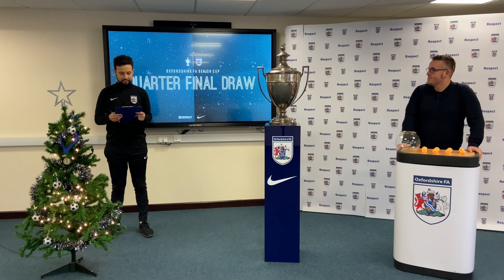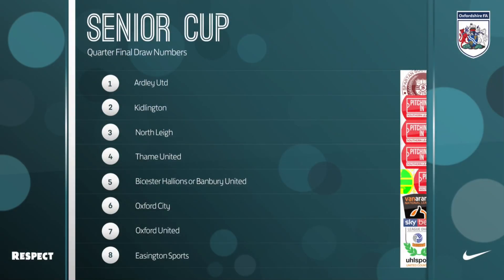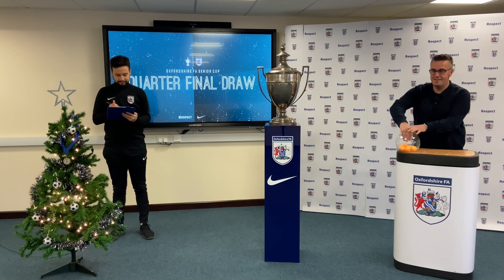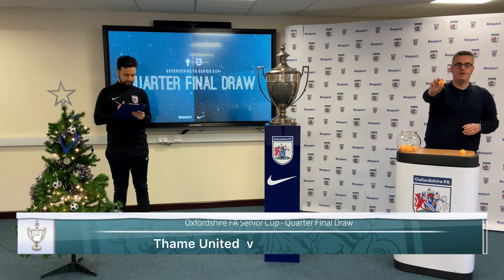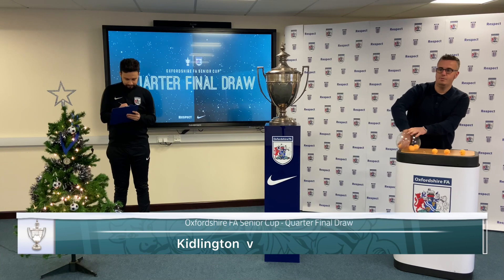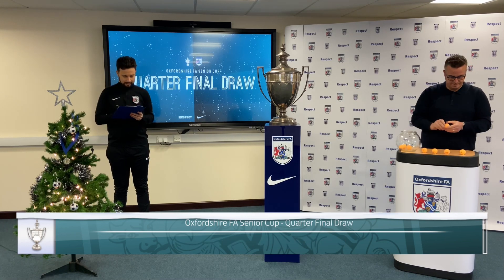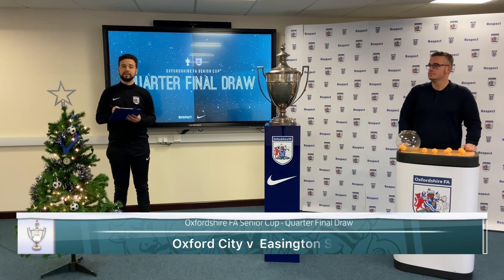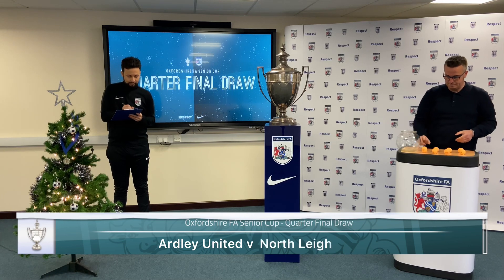OFA Senior Cup Quarter Final Draw 2021/22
Track: Take It
Artist: LiQWYD